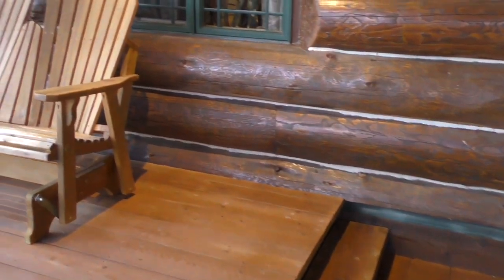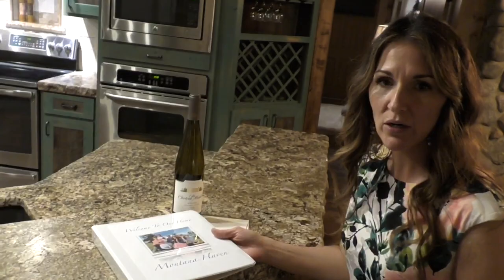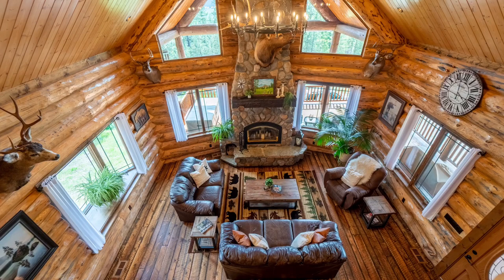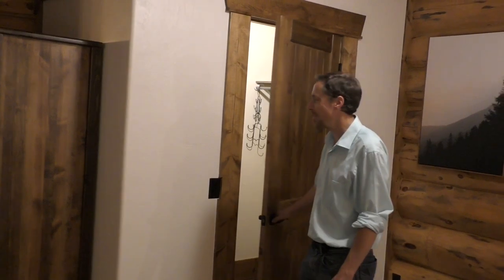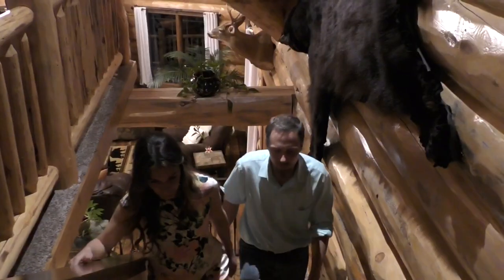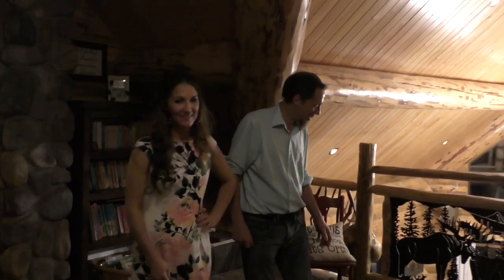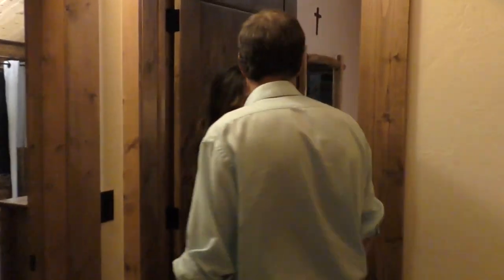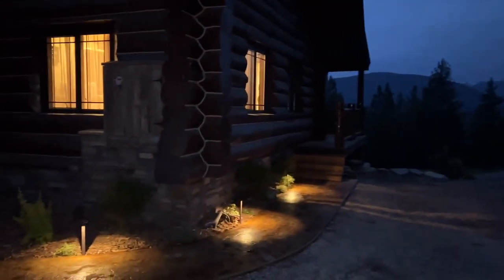Montana Haven - Vacation Rental // Walk thru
Montana Haven - Vacation Rental

It’s here! A walk-through video of our home, room by room.

Go to Airbnb for information on cost and how to book!

Search for Montana Haven, Libby Montana.

We hope you enjoy our home!